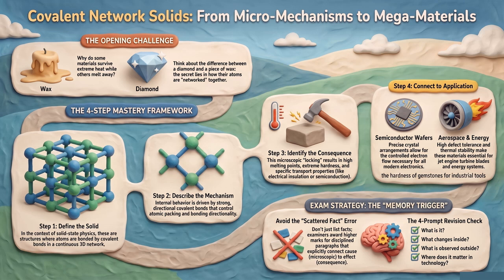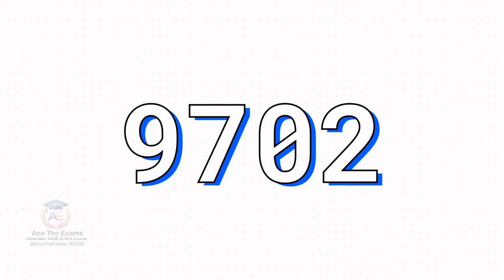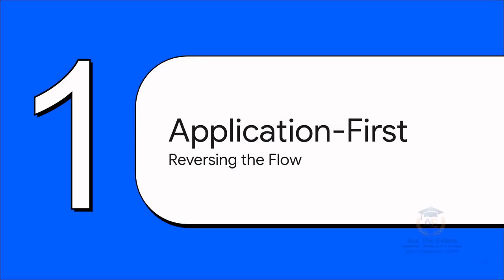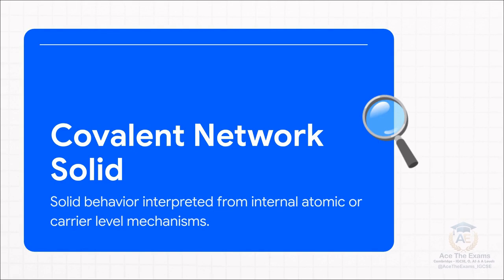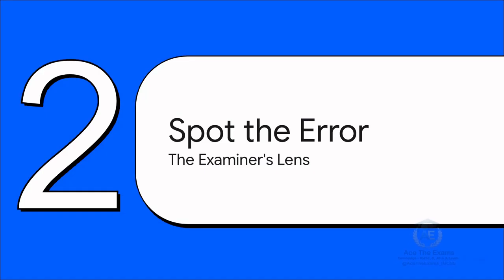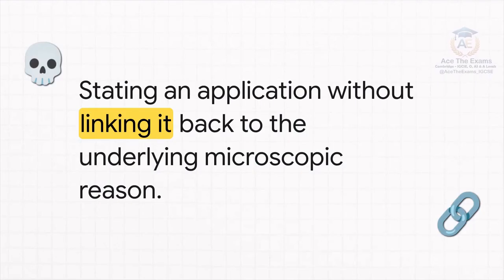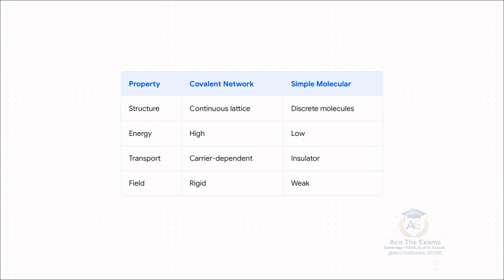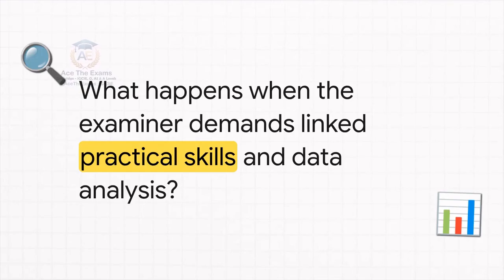Covalent Network Solids - A Teacher-style Micro Lesson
Learn covalent network solids - a teacher-style micro lesson on covalent network solids within crystal structure quickly with clear exam-focused steps and a concise worked explanation. examtips alevel physics #9702